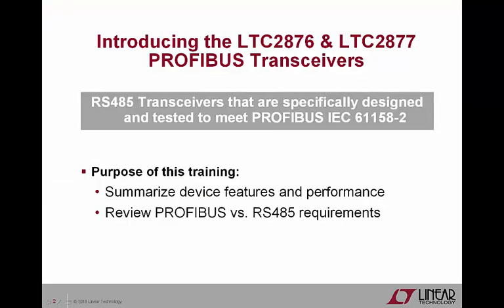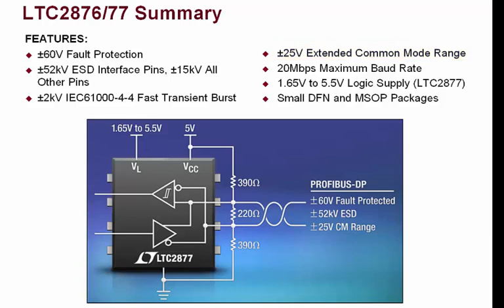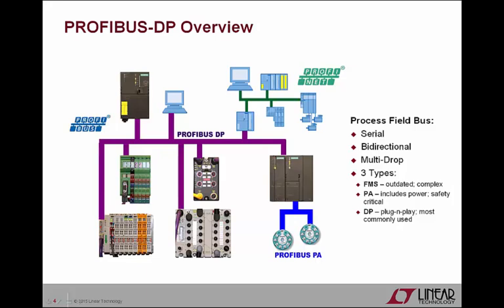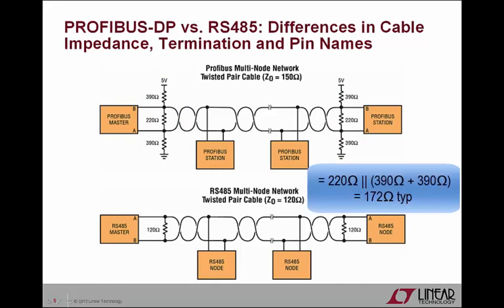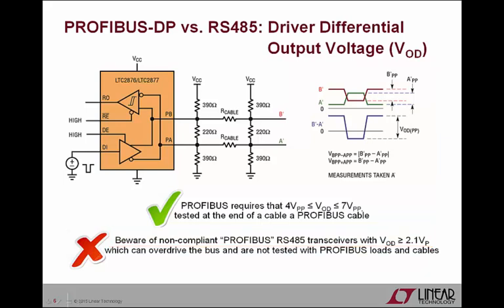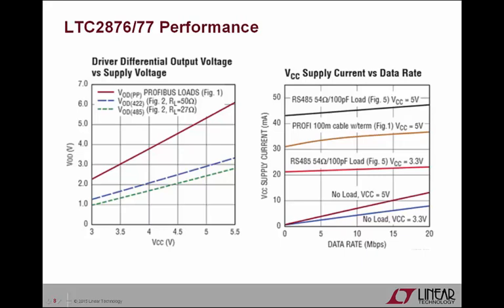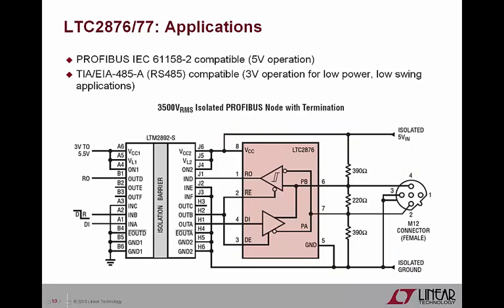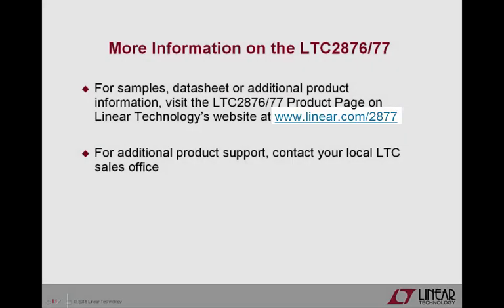The Perfect, Perfectly Rugged RS485 Transceivers for PROFIBUS